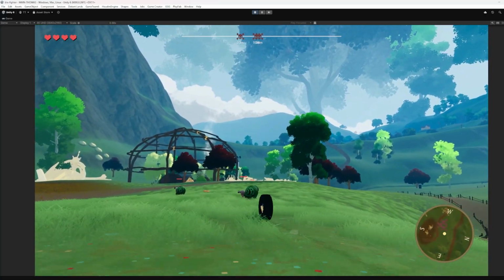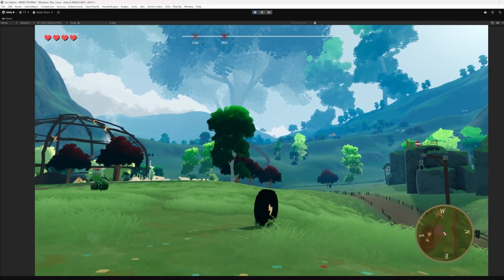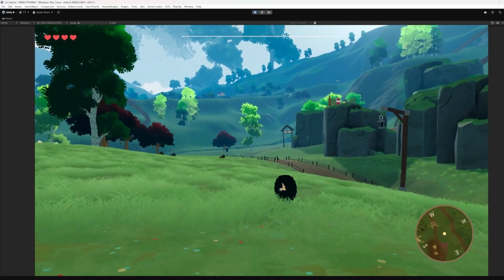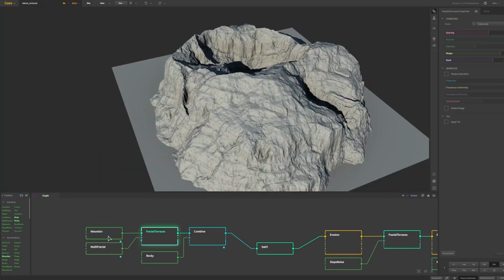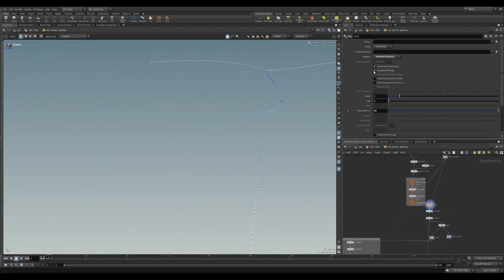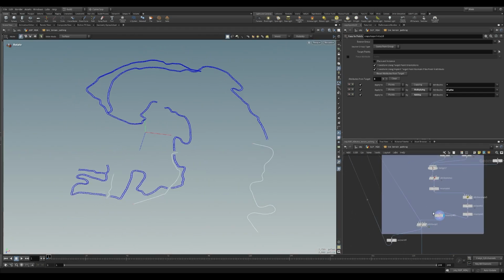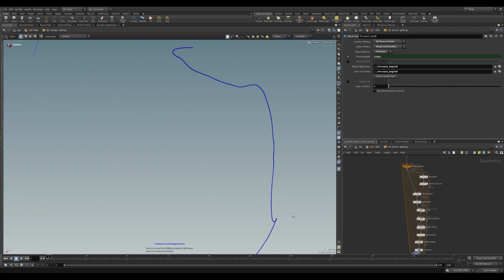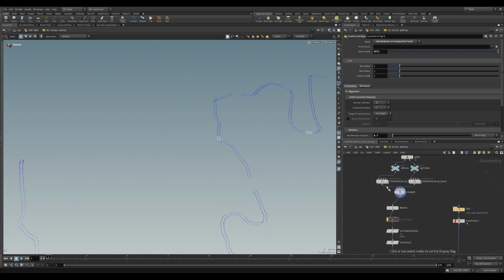Building procgen maps for GameTeam6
Take a quick look at how I procedurally generate maps for a game about a boy in a tire in Houdini/Unity. Check at more at gameteam6.com